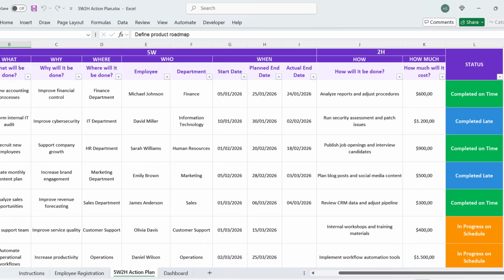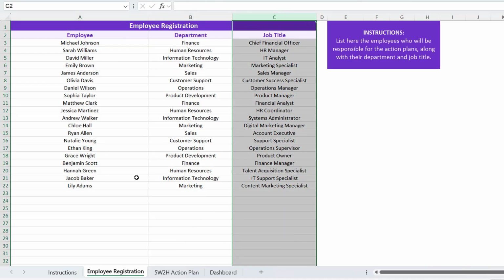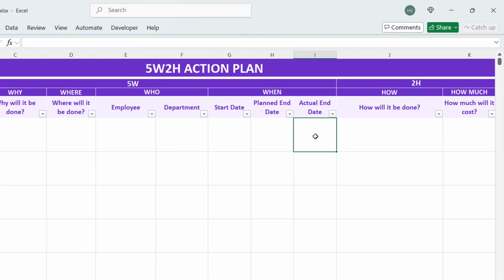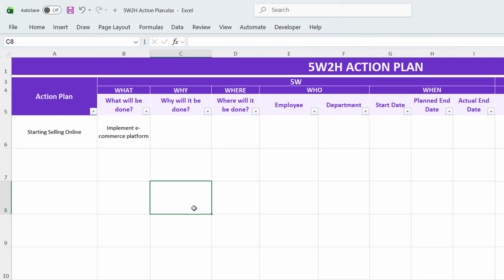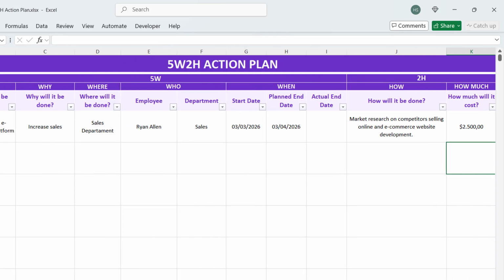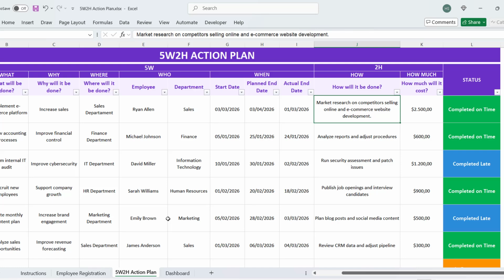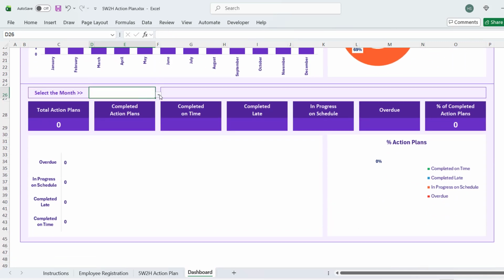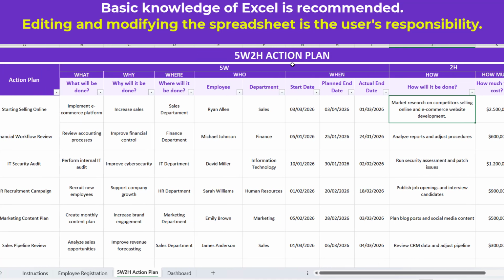5W2H Action Plan Excel Template | Project Management Spreadsheet with Dashboard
Learn how to organize and manage action plans using the 5W2H methodology with a structured Excel spreadsheet.

In this video, the 5W2H Action Plan Spreadsheet is presented in detail, showing how to create, manage, and monitor action plans using a simple and efficient management tool.

The spreadsheet includes four main tabs designed to help organize and track your action plans:

• Instructions – Guidance for proper use of the spreadsheet
• Employee Registration – Register employees responsible for each action plan
• 5W2H Action Plan – Create and manage action plans using the 5W2H framework
• Dashboard – Visual overview of all action plans with automated indicators

The 5W2H Action Plan tab allows you to define:

• What will be done
• Why it will be done
• Where it will be done
• Who will be responsible
• When it will be executed (start date, planned end date, and actual end date)
• How the action will be executed
• How much the action will cost

The spreadsheet automatically calculates the status of each action plan, which may include:

• Completed On Time
• Completed Late
• In Progress On Schedule
• Overdue

In addition, the dashboard provides a visual overview of action plans by year and month, including:

• Total action plans created
• Completed plans
• On-time completion rate
• Late completions
• Actions in progress
• Overdue actions

Charts display monthly activity and status distribution, making it easier to monitor project performance and management results.

This spreadsheet is 100% editable, allowing customization according to your needs.

It is also configured for A4 printing, making it suitable for reports and management meetings.